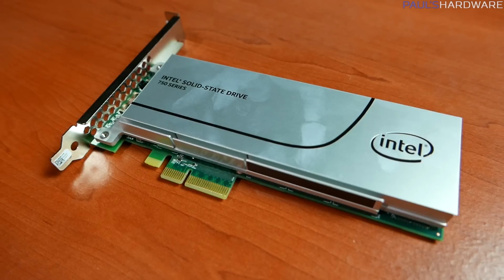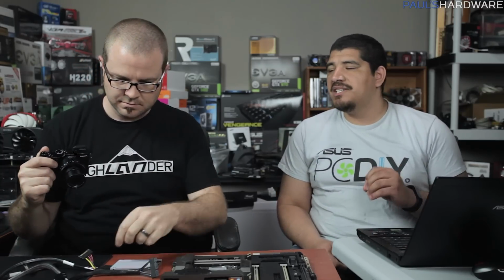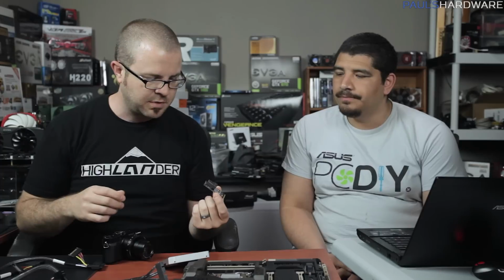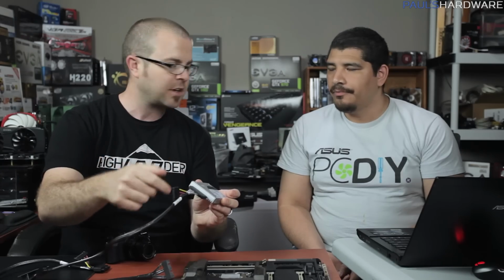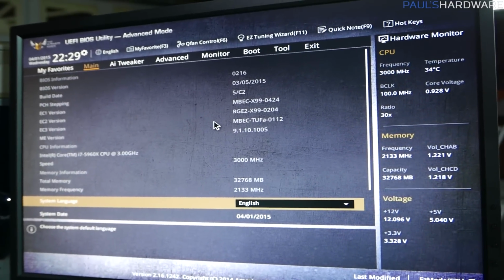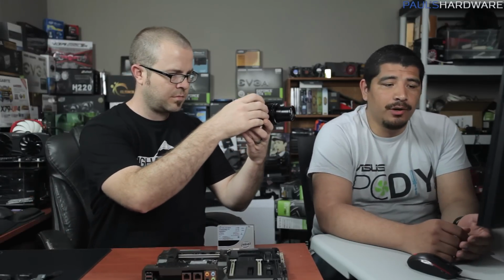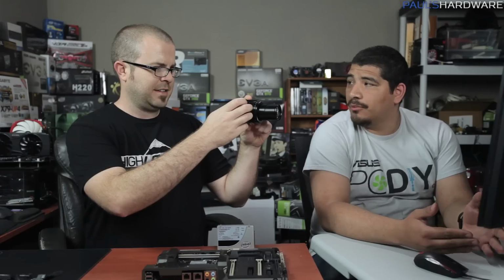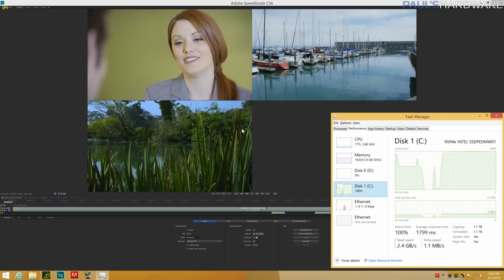Fastest SSD Ever! Intel SSD 750 with JJ from ASUS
Fastest SSD Ever! Intel SSD 750 with NVMe feat. JJ from ASUS

OKAY OKAY -- Fastest *CONSUMER* SSD ever. :-P

Many thanks to J.J. for all his help with this video! Check him out at ASUS PC DIY!